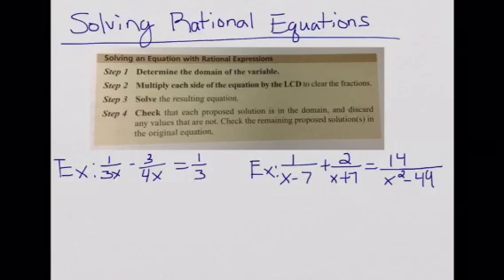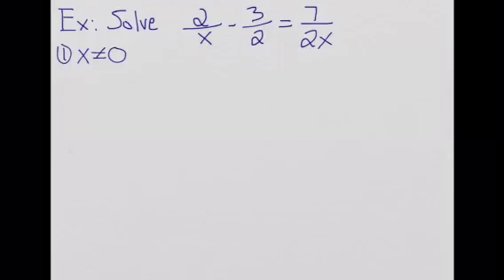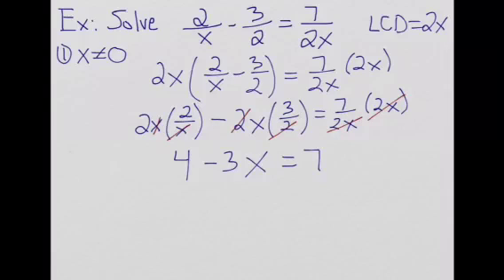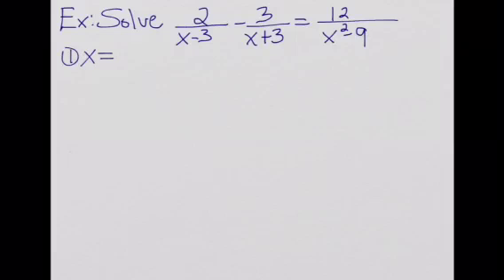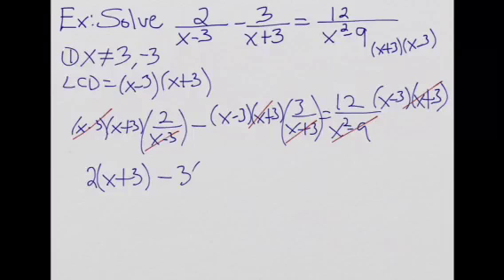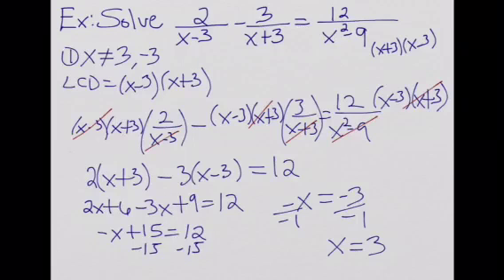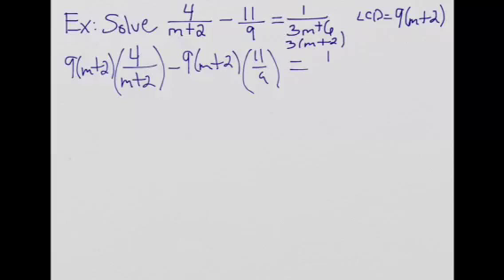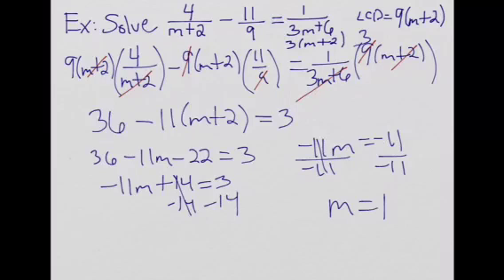Solving Rational Equations